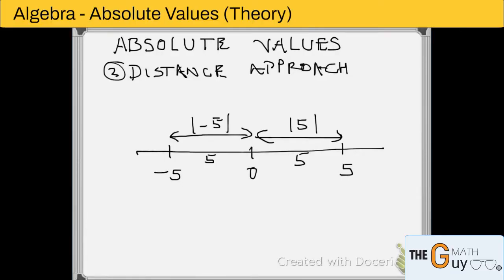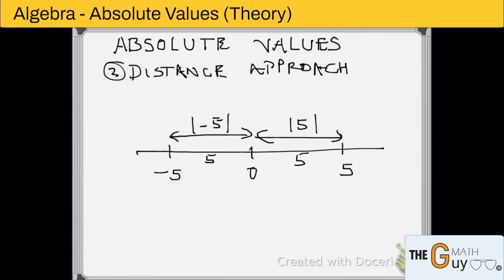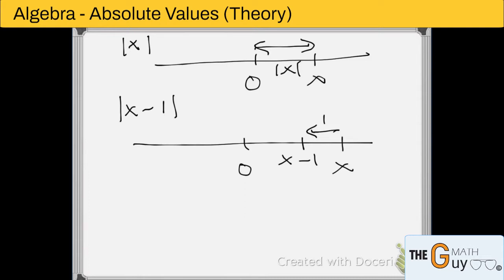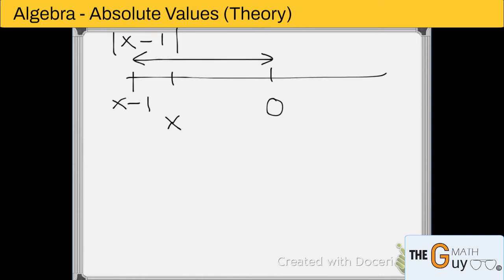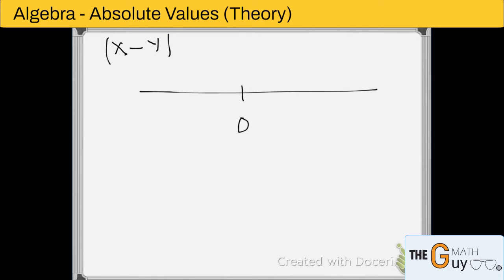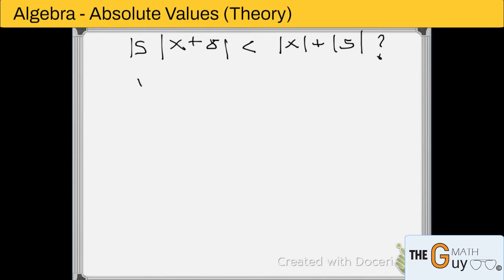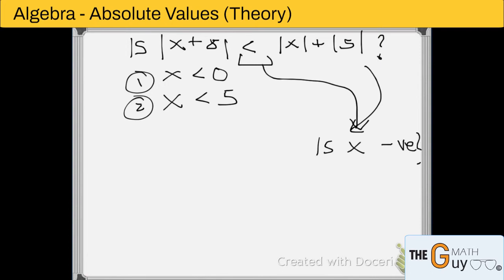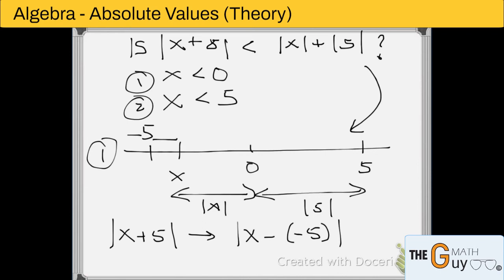Algebra. Absolute Values [Theory] - Crash Course GMAT #7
In this concept video we will discuss how to make use of distance approach in the number line in order to solve absolut value problems in a faster manner compared to theoretical/algebraical methods.